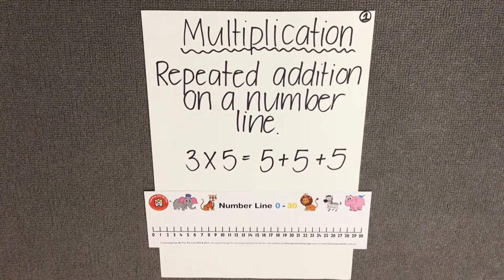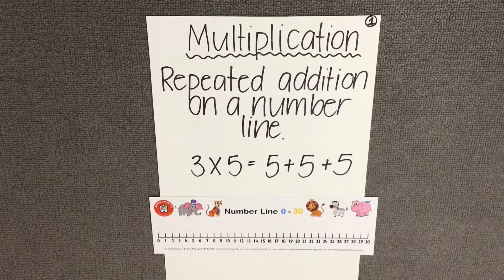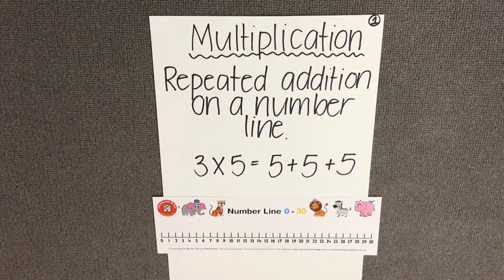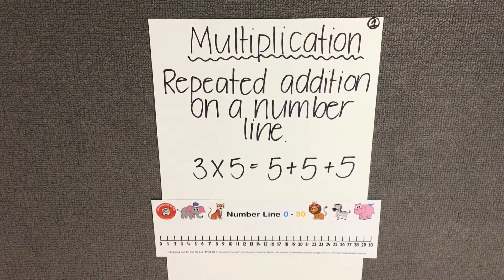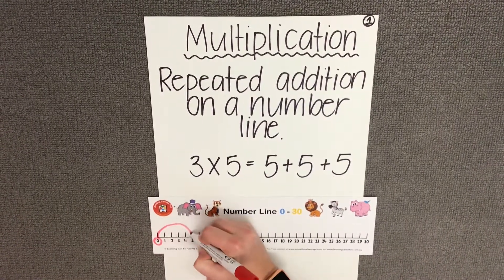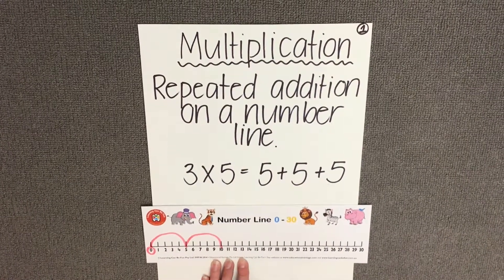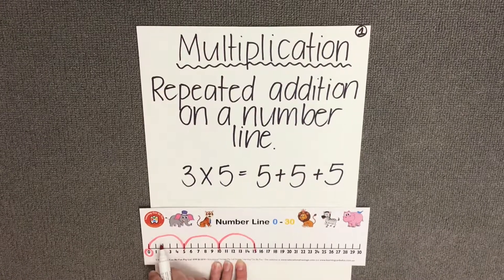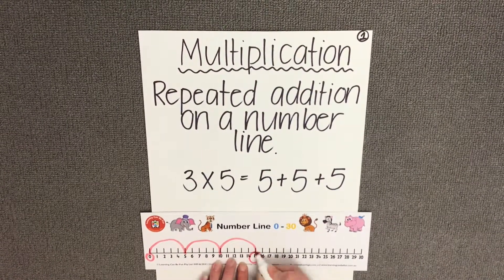Multiplication 1 - Repeated Addition on a numberline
Aveley Calculation Policy for Multiplication.
This strategy is on the Multiplication 1 poster.
This Instructional Teacher Video is intended to support teachers and students in applying the ‘Repeated Addition on a Numberline’ for multplication at Aveley Primary School.